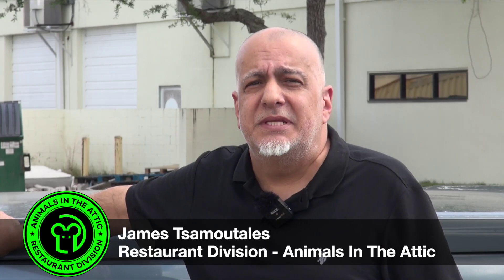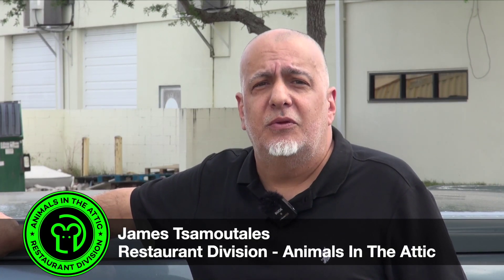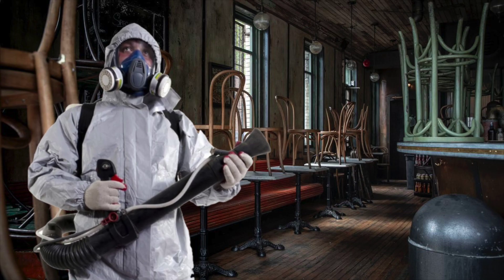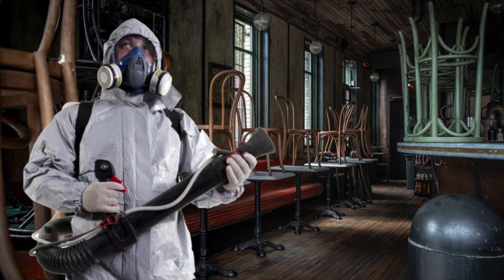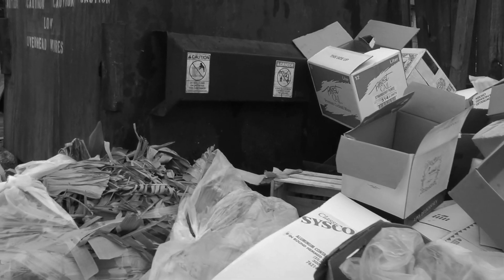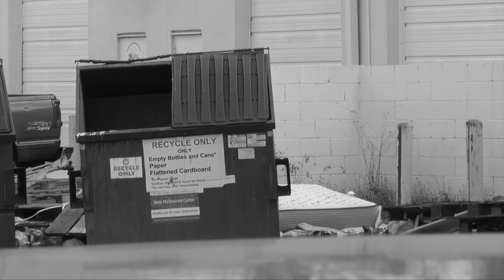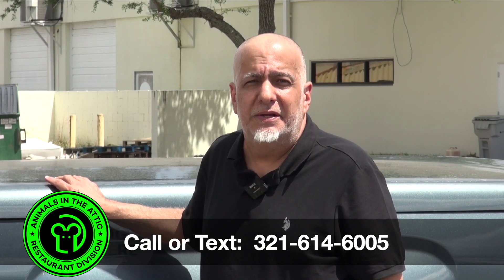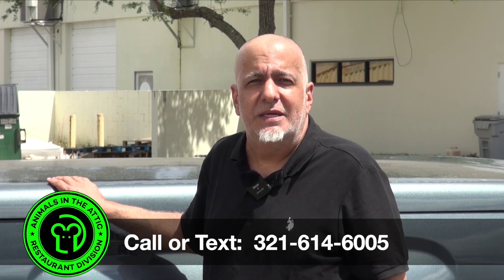Restaurant Rat Extermination, Decontamination, Mice?, Signs, infested?, Dumpster, Central FL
00:00 Restaurant Rat Extermination Introduction
0:17 Decontamination is a Must - Restaurant Rat Removal
1:00 Do I have Rats or Mice? - Restaurant Rat Removal
1:30 Signs of Rat infestation - Restaurant Rat Removal
2:22 Is your restaurant is infested? - Restaurant Rat Removal
3:00 Dumpsters attract rats - Restaurant Rat Removal
3:20 Wildlife Control in Central FL

Well, you have rats in your restaurant and you're wondering what happens with the urine and the feces. Well, typically it's inside the booth or on the floor or in dry storage on a rack. But the problem is, it creates issues with mostly your team members and your patrons. A baby crawls under the table and touches a piece of feces, let alone eats it or wipes their hand in urine. They could get really, really sick. It's important you keep your restaurant spotless during this removal process .And at the very end, you decontaminate your restaurant to ensure the on going safety of your staff and your patrons.

So you saw a little critter in your restaurant and you're wondering, is that a rat or a mouse? The bottom line is, doesn't matter. It's a rodent. They breed quickly, they destroy food supplies and wreck restaurants. Call a professional or keep watching and get the tips you need to solve this problem immediately.

Look for Signs Even if you don't think you have any rodent problems, you own a restaurant and most of them do eventually get a rodent problem. So some simple ways you can check from day-to-day and look for signs that there is an issue are by checking your drive storage area. Have they chewed through anything? Move the stuff around, don't just look on the outer edge. Often they get in from the backside of the stuff, where they know nobody can see them. Then go look around your dining room. Are there droppings inside the booths? Pop up those cushions and look inside. That's where they usually are. Check your bar areas and the shelves that you store liquor on. They'll often go to those, but you have to keep your eyes open and look for those signs.

So you saw a rat in your restaurant, and you're wondering, how long does it take to go from one rat to an infestation? You're already there. You have to treat it as though it's an infestation right from the second you have one sign, whether it be a chew hole and a bag of flour, or whether you see a dropping or actually see a rat, you're there. React accordingly. Clean house, get trap set, and have someone help you search outside for their actual entry point.

A dirty dumpster area is the number one cause of a draw of rodents to your restaurant. Make sure you keep the lid closed when not in use. The area is clean and free of grease and clutter.

Melbourne FL, Orlando, Central FL, Orange County, FL